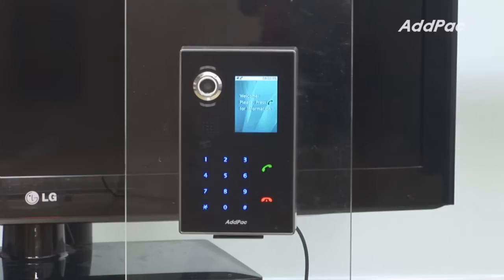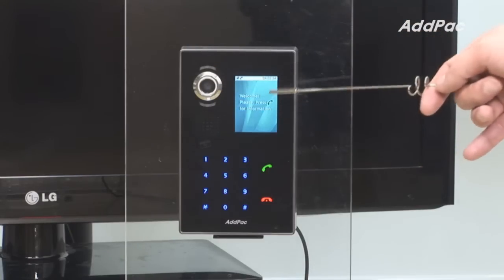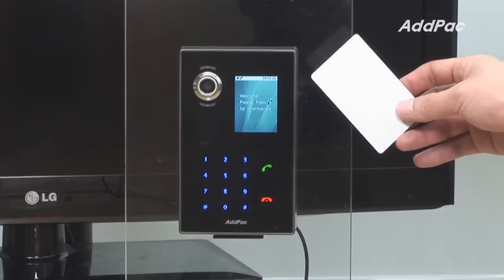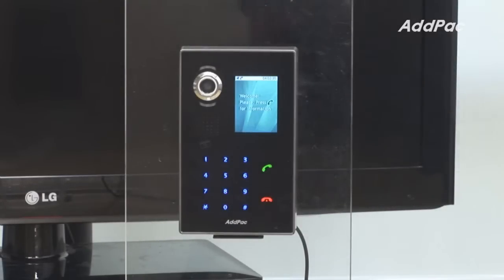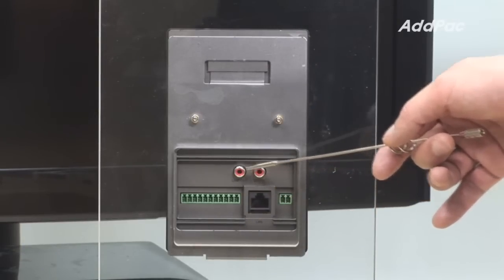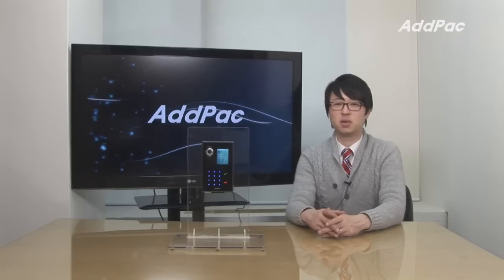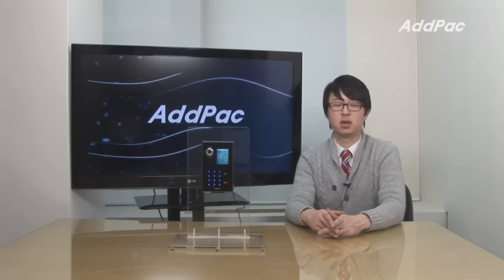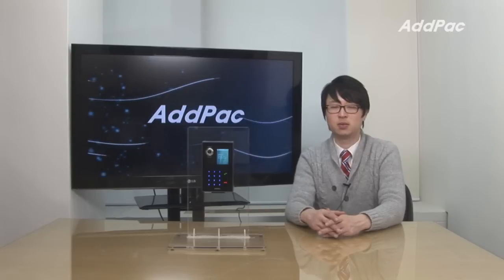AP-VAC70 IP HD Video Door Phone (IP HD 비디오 도어폰) | AddPac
AP-VAC70
HD IP Video Door Phone
HD IP 비디오 도어폰